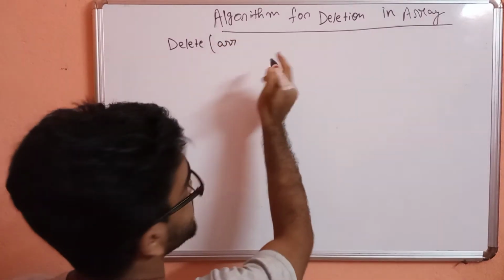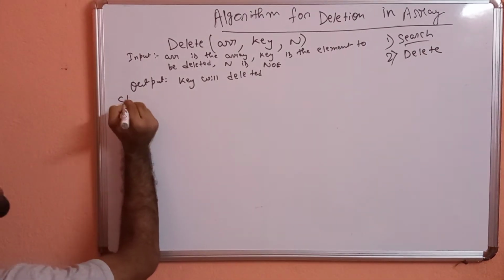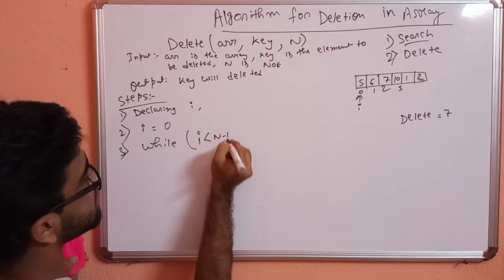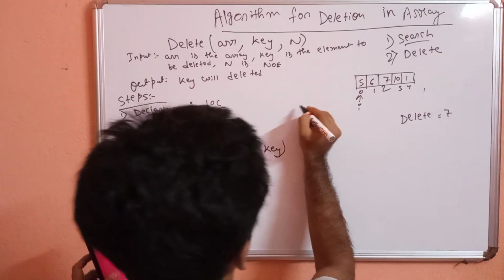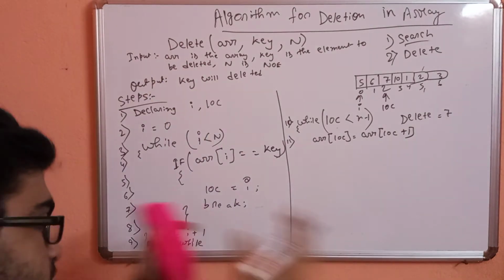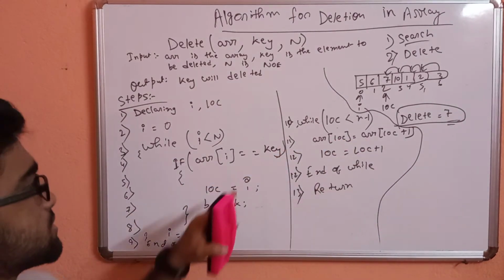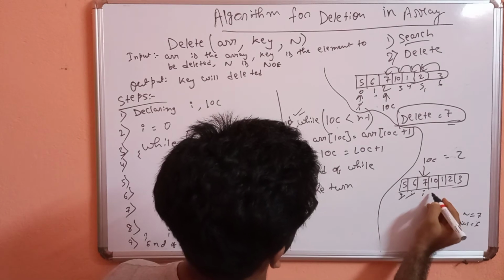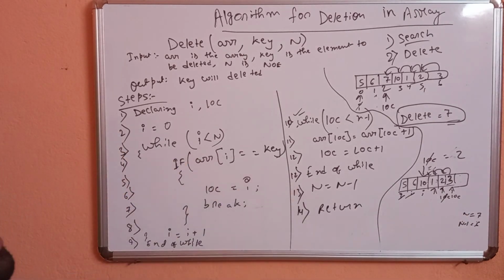2.2) Deleting particular item from Array||Algorithm with explanation step by step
In this video deleting a particular element from an array is discussed through an Algorithm with easy explanation and proper understanding of the topic .

Related videos and operation on array is uploaded earlier and available on the below links.